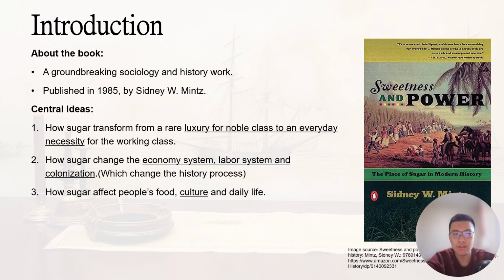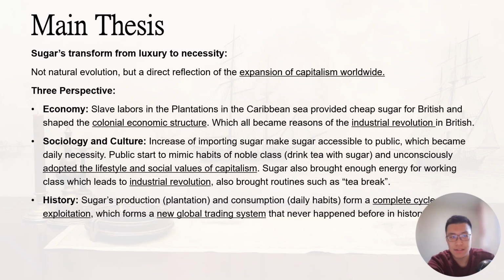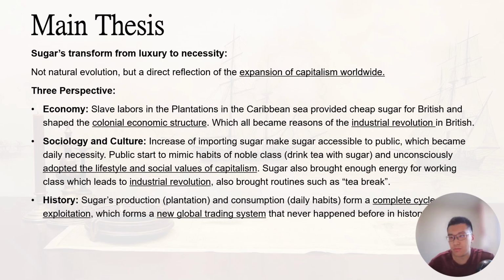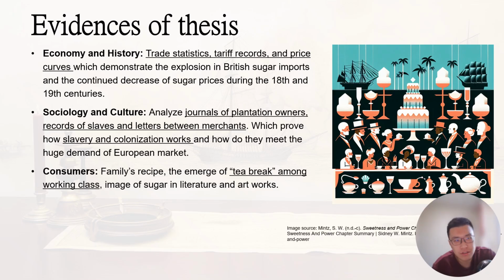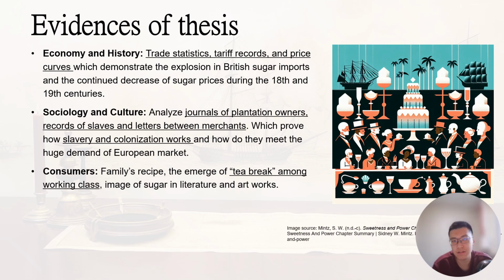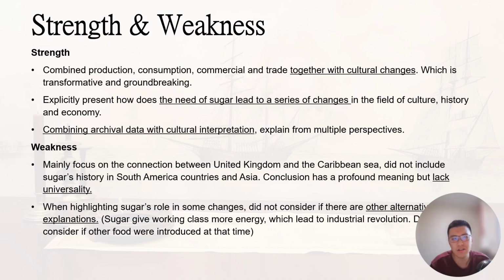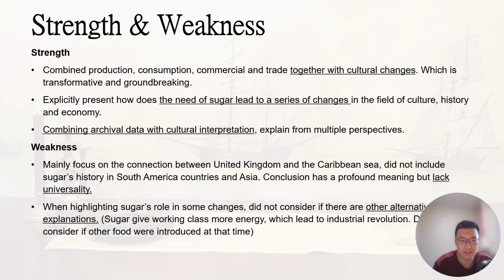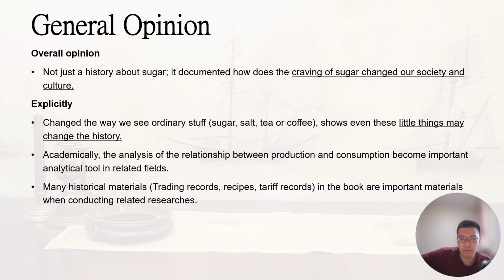Sweetness & Power final project by ruihang zhao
Sweetness & power book review